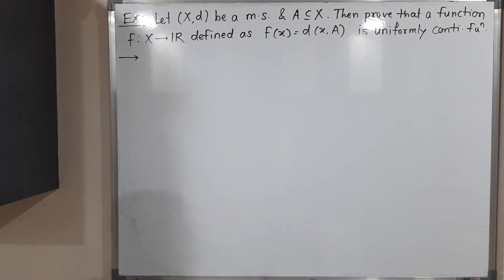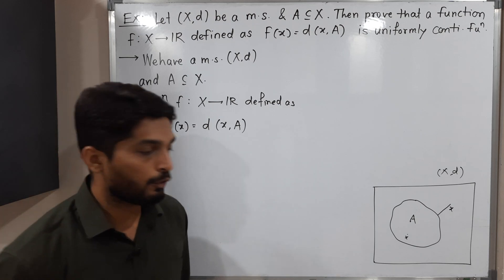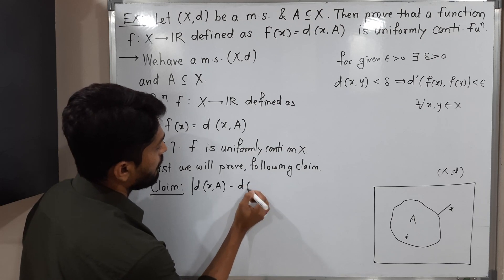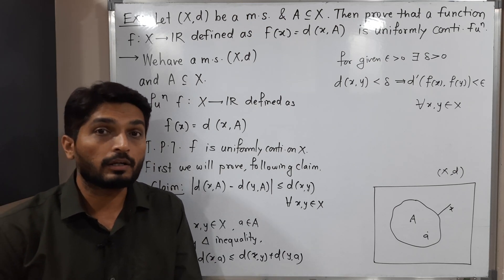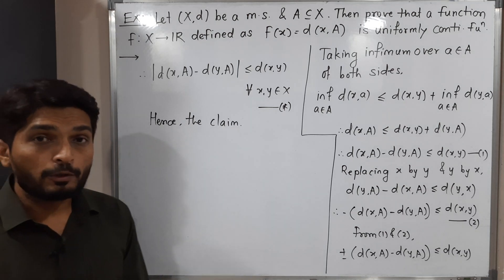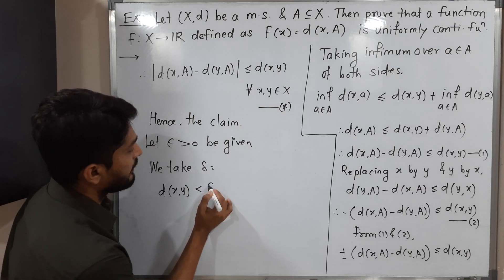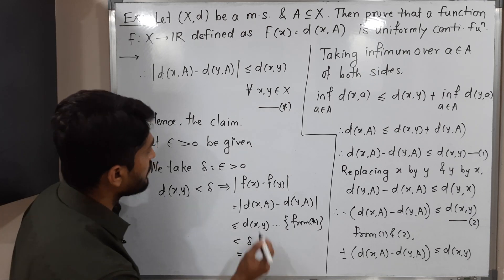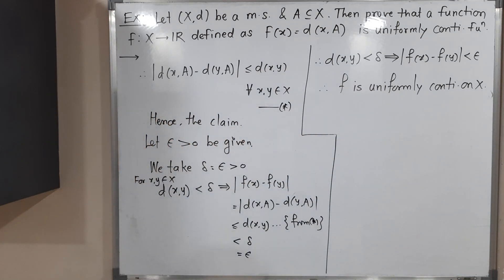Example of uniformly continuous function | L43 | TYBSc Maths | Continuous Functions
continuous function
Uniformly continuous function
metric Space